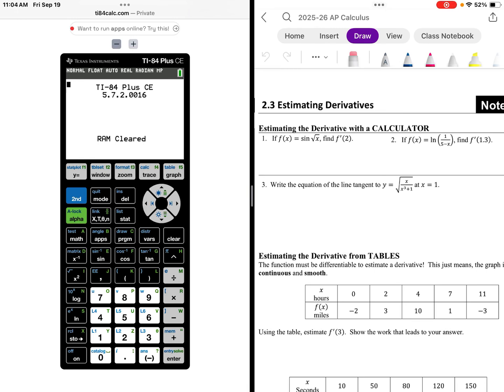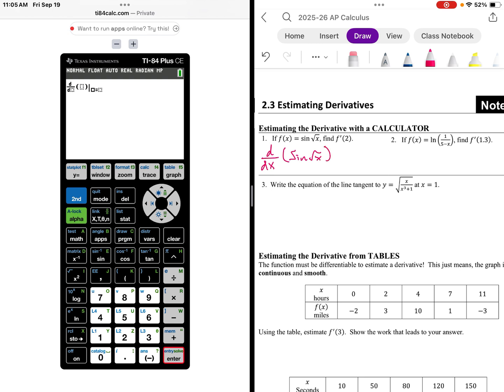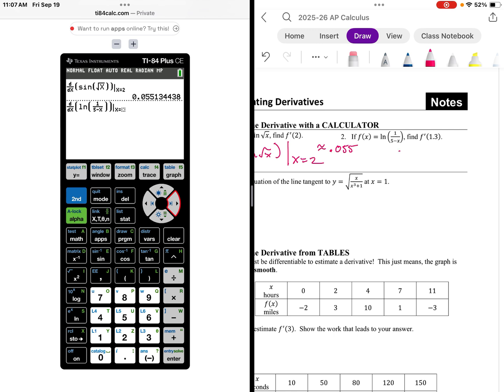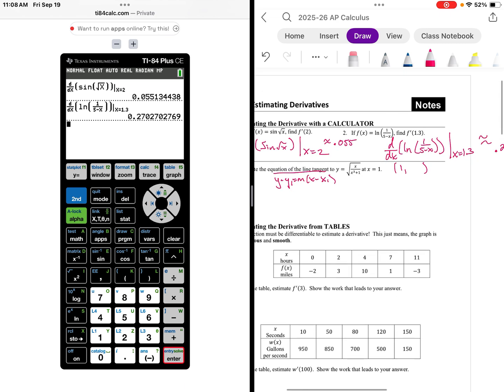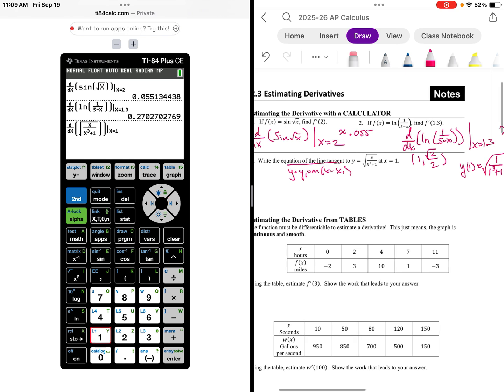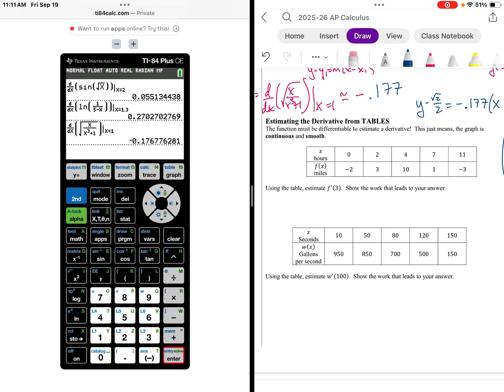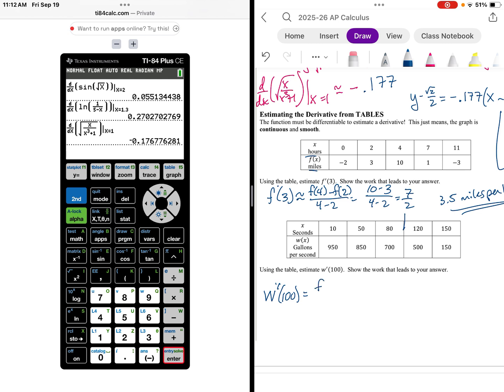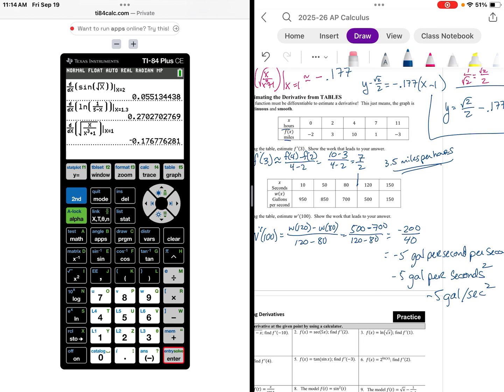AP Calculus sect 2.3 Estimating derivatives